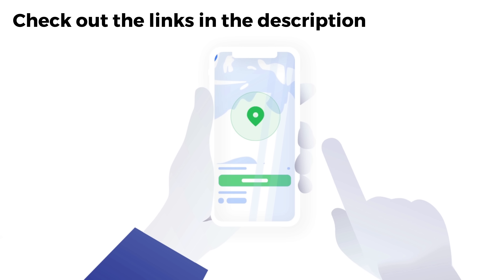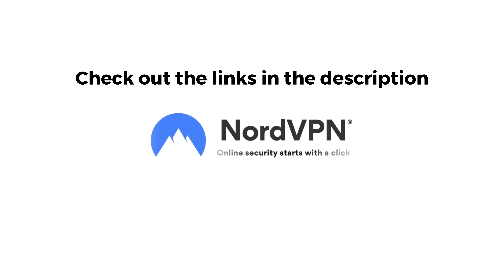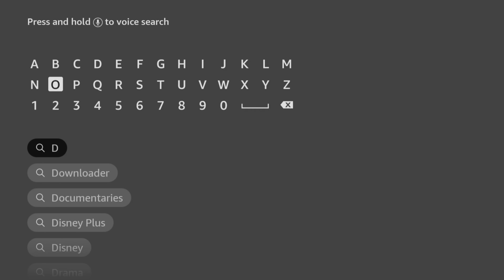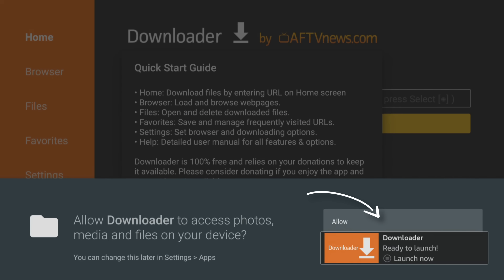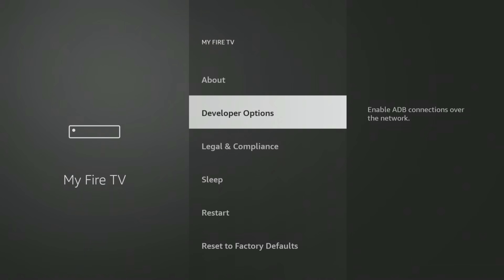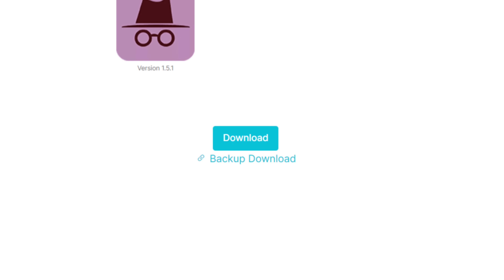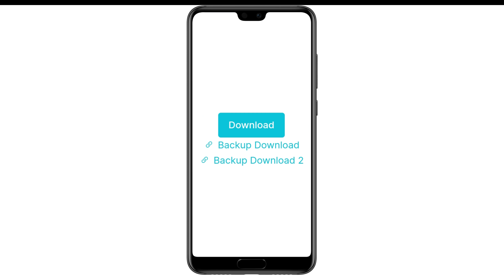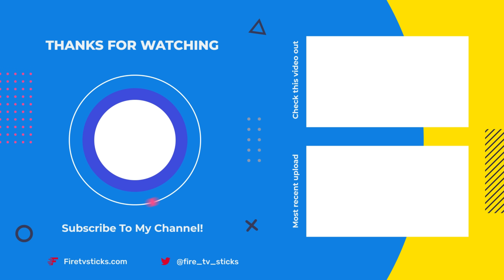Brand NEW Features for the BEST ADULT App | Install Firestick and Android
Check out the brand new update for the best adult app for your Firestick, Fire Cube and Android. This app has full-length clips/movies and plenty of categories to choose from. Check out the improvements with me today - It's completely free!

⏱️TIMESTAMPS⏱️
0:00 Intro
1:04 Details of fixes
2:12 Install on Firestick, Fire Cube or Fire TV
5:15 Install on Android box, phone or tablet
5:57 Close & outro